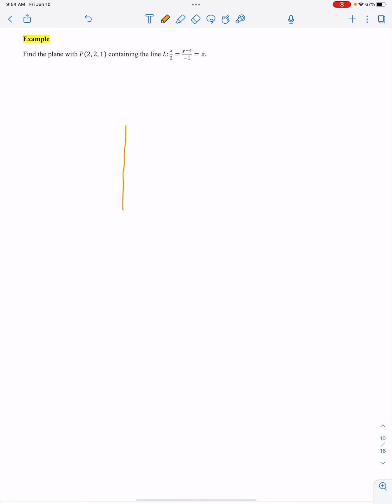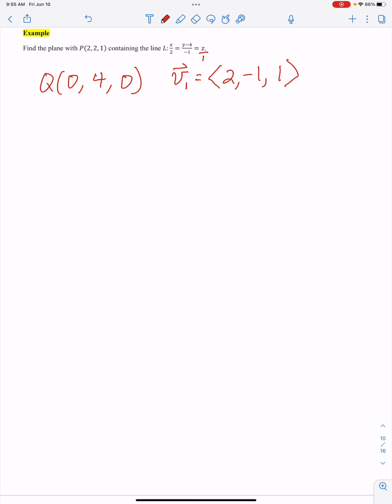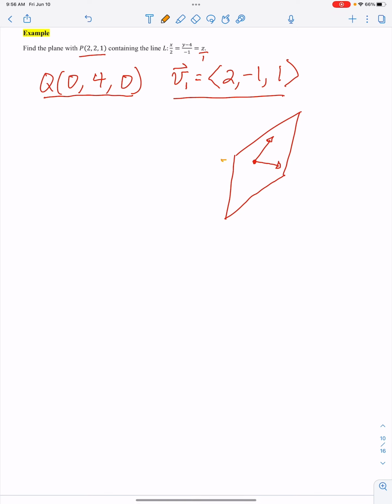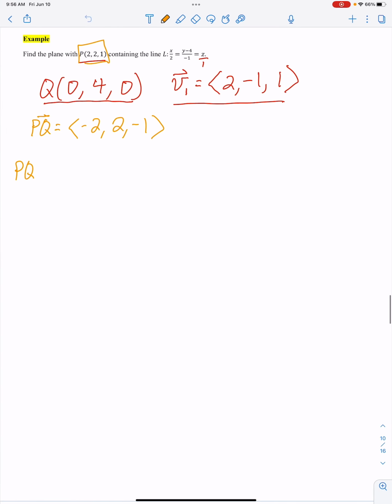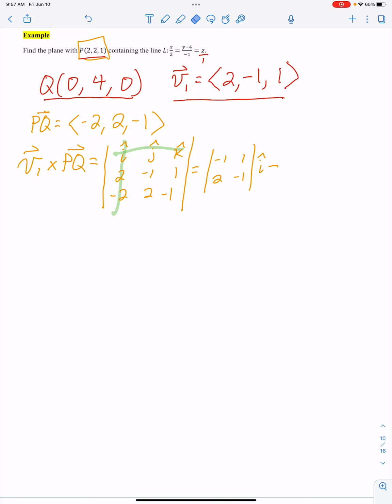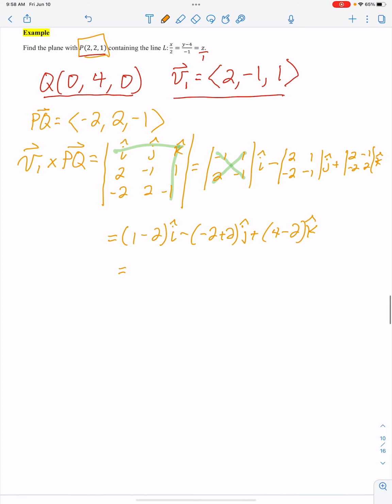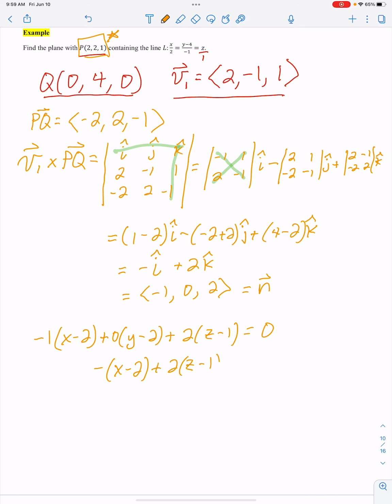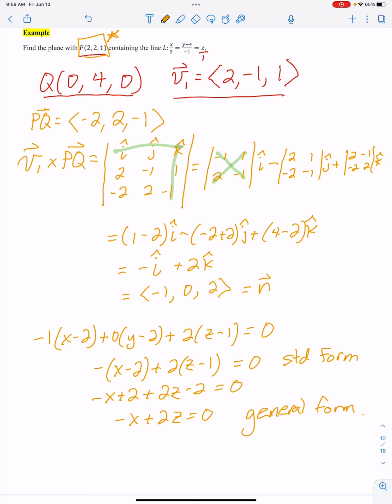28. Calc III Section 11.5 Part 7